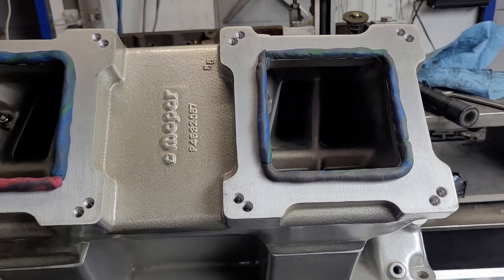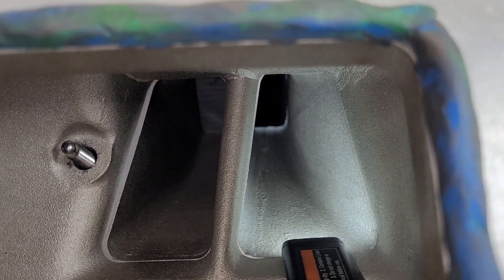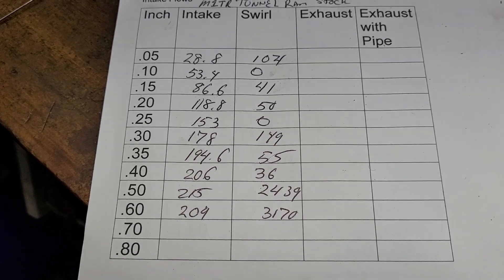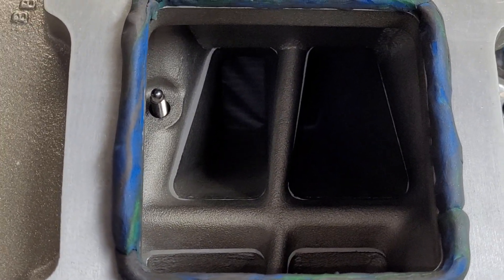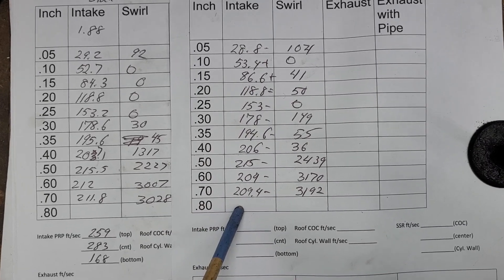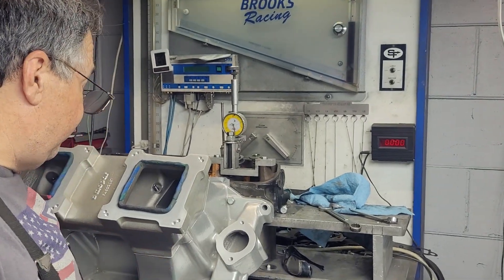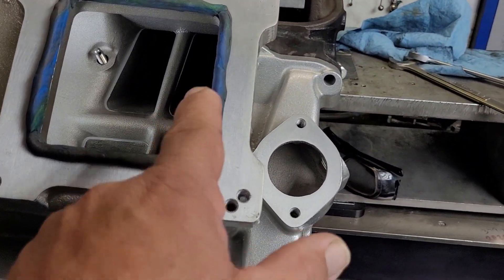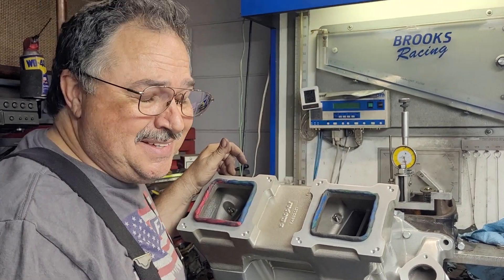Chrysler 360/915 heads flowed stock Part 2, Flowed with Mopar tunnel ram, 1.88"/1.6" combo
Part 2 Tunnel ram flows on J head.
Rob and I having too much fun!